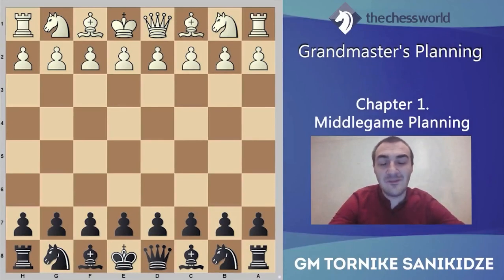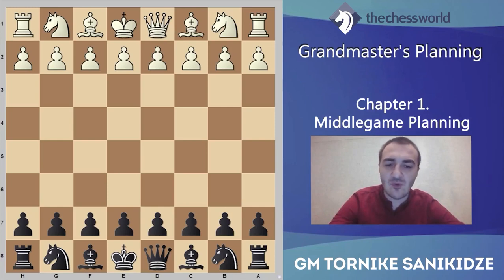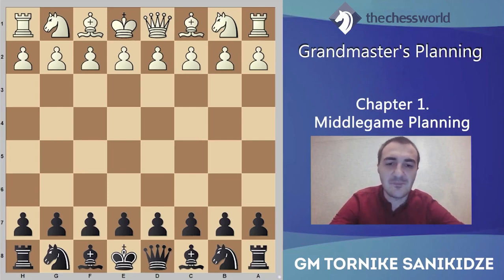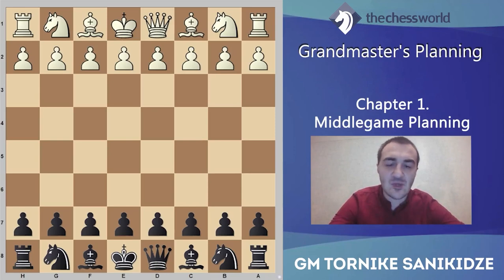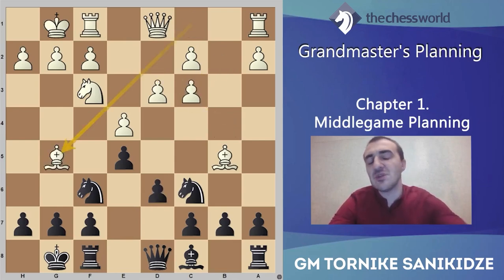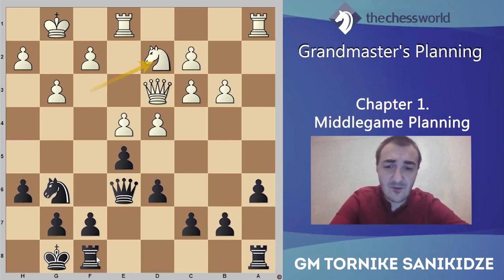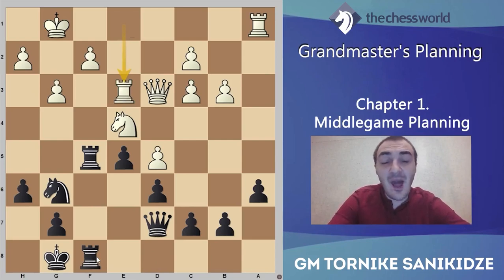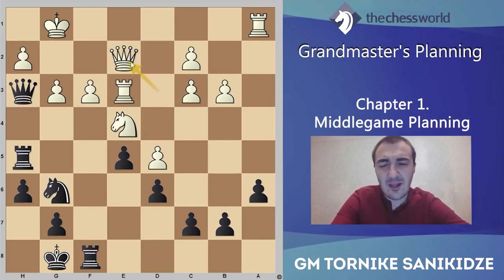Planning Like a Grandmaster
Most club players are looking for the best move.

Huge mistake!

If you ever want to break into the strong players' territory you have to look for a good PLAN.
As Eugene Znosko-Borovsky lays it out, "it is not a move, even the best move, that you must seek, but a realizable plan".

Georgian GM Tornike Sanikidze (2606 FIDE) cannot agree more.